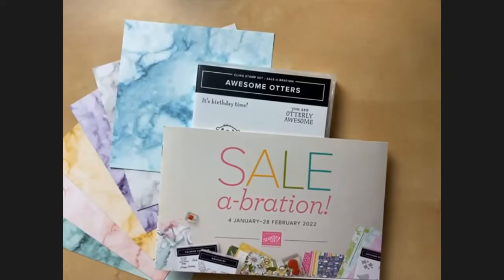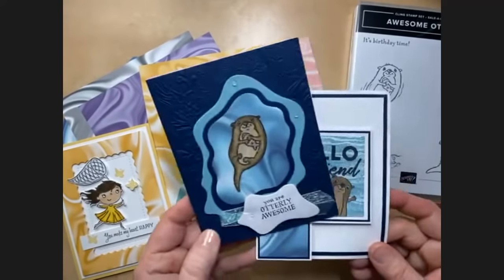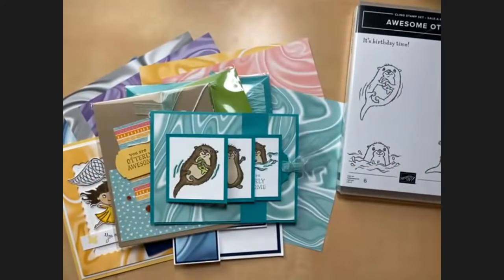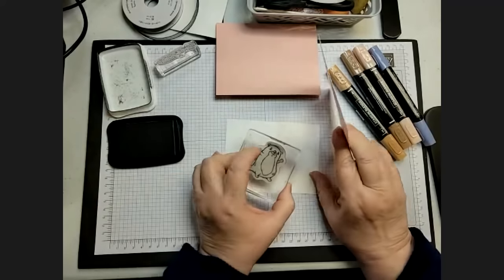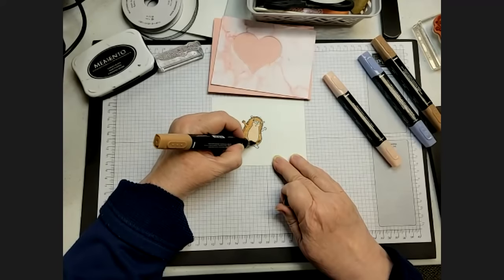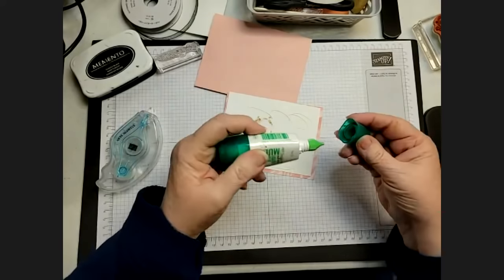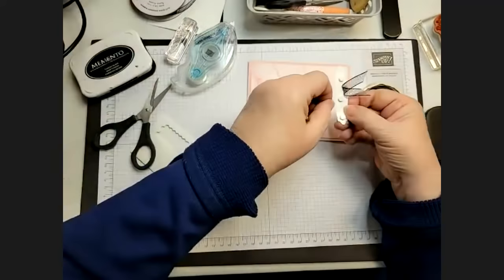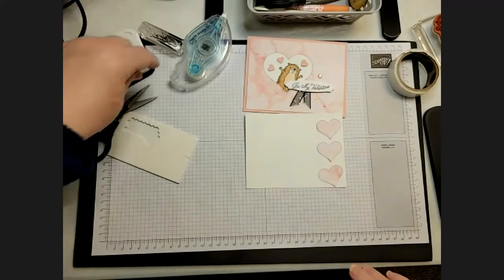Sunday Stamping Ep 037: Stampin' Up! Awesome Otters Shaker Card + Sale-a-Bration Card Ideas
In this video: Mom and I share projects using two of our favorite Sale-a-Bration gift options: Simply Marbleous Designer Paper and Awesome Otters stamp set.

Julie's Card Measurements:
5-1/2" x 8-1/2" Coastal Cabana Cardstock
3-1/2" x 4-3/4" Simply Marbleous Designer Paper
3-3/4" x 5" Basic White Cardstock

Sunday Stamping with Susan & Julie feature mother and daughter Stampin' Up! Demonstrators Susan LaCroix and Julie Davison. Although we've been demonstrators for 19 years, we live two states away from each other and don't get to stamp together as often as we would like. Tune in every Sunday at Noon CT as we share project ideas using the same products.